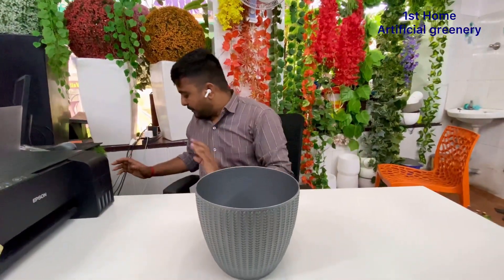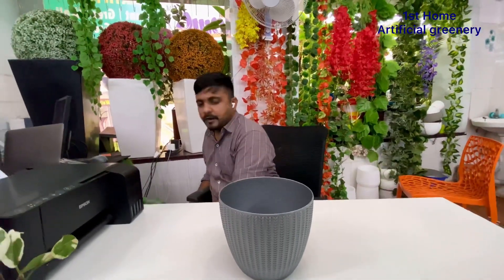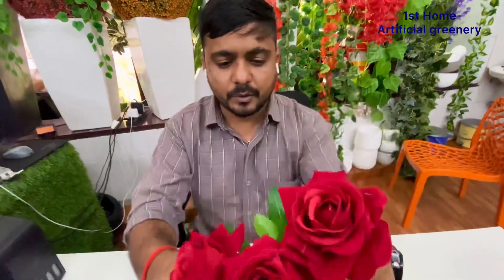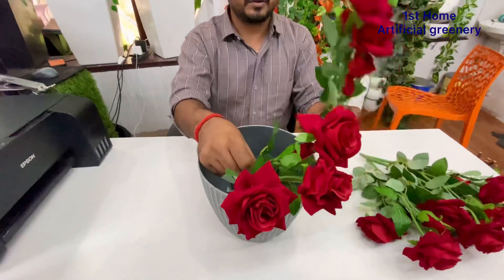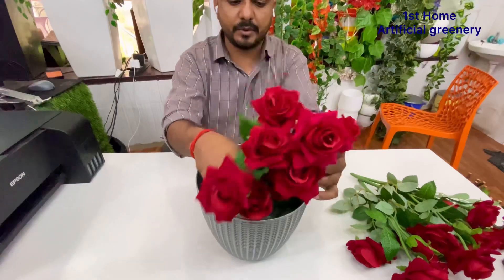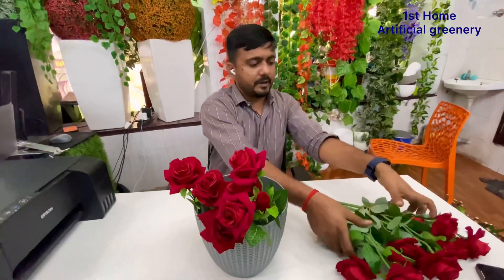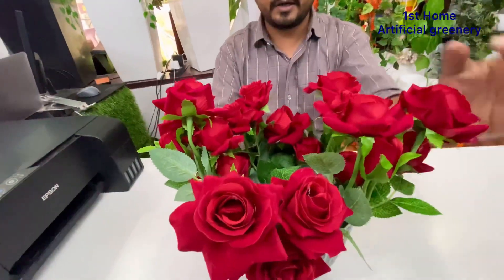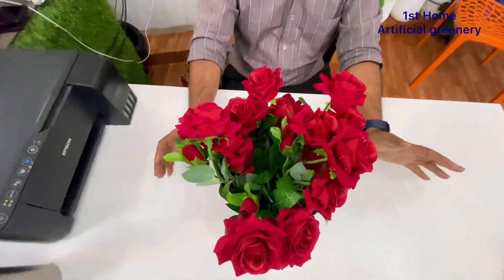Flowrs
Artificial flowers artificial plants ￼